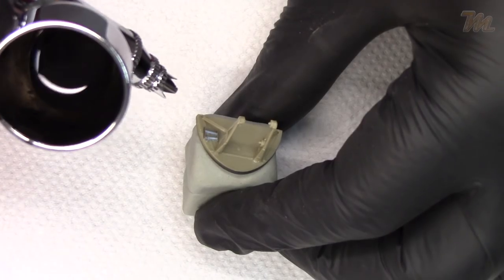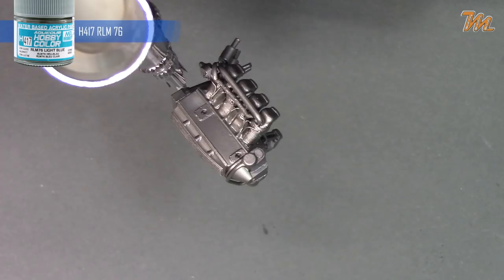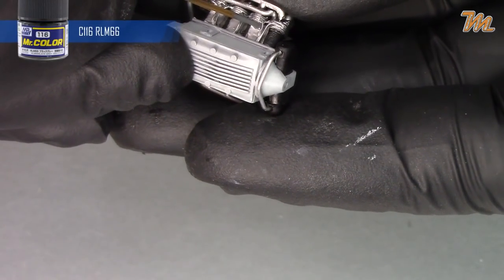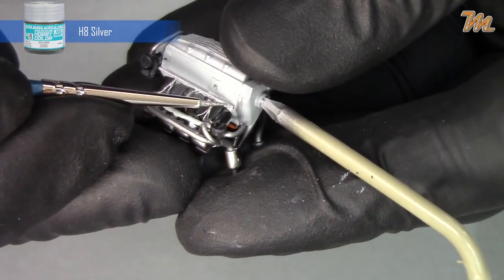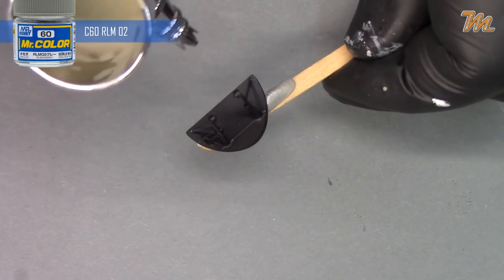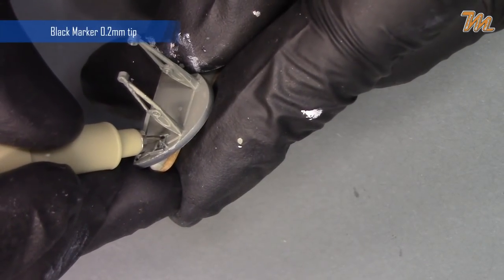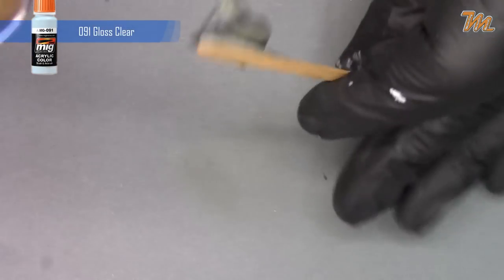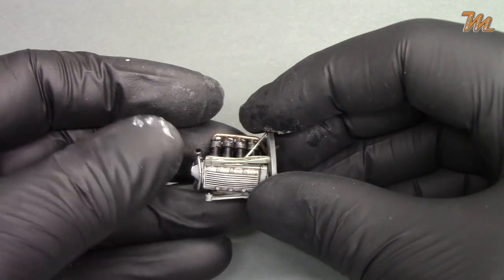Messerschmitt Bf-108 Taifun - ep 9 - Eduard - 1/48 - plastic model airplane build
In this episode - Painting and weathering the engine!!!
Building the Messerschmitt Bf-108 Taifun in 1/48 scale from Eduard is all this vlog is about. Each day I get this scale model on my bench and work on it I'll post a video on the progress.